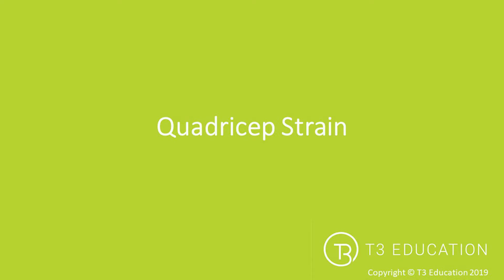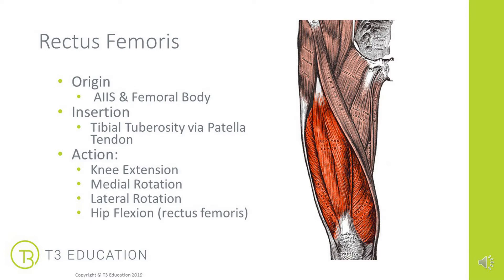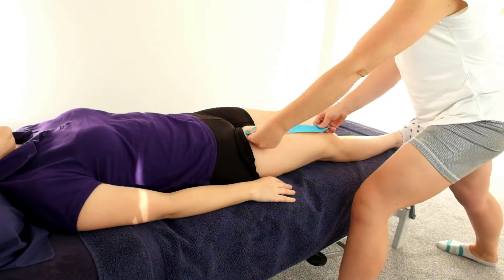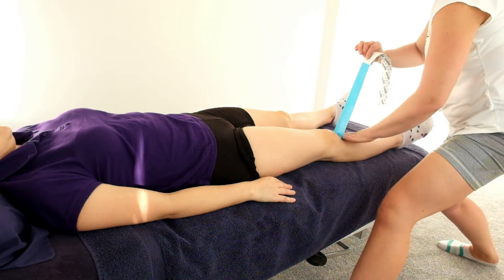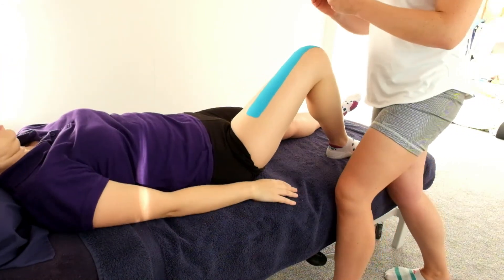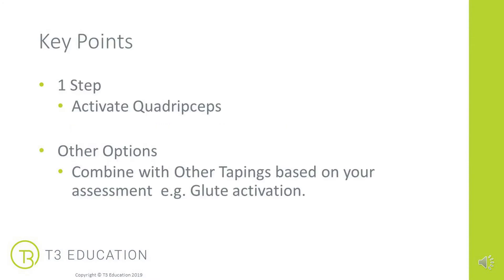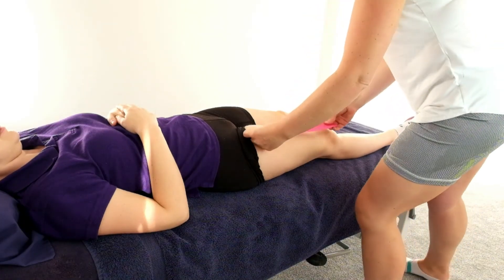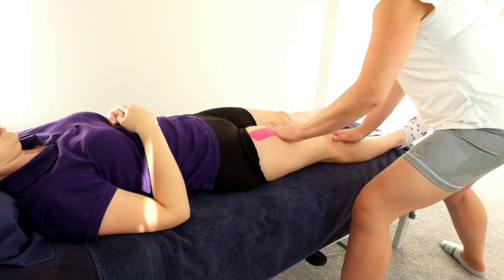Kinesiology Taping: Quad Strain